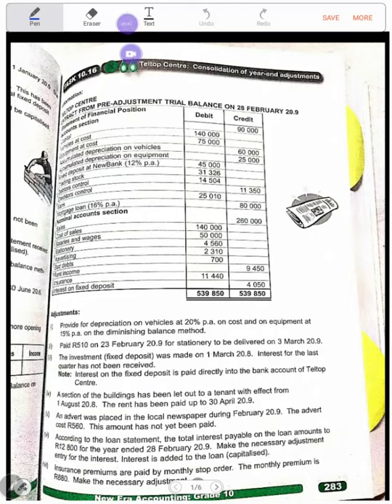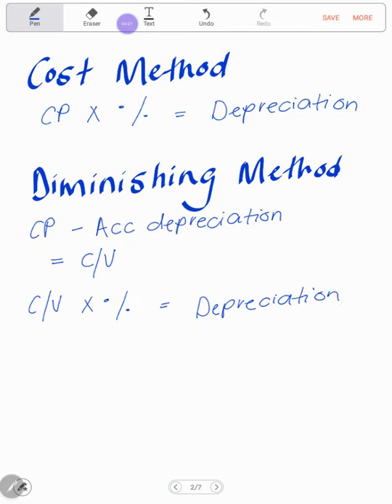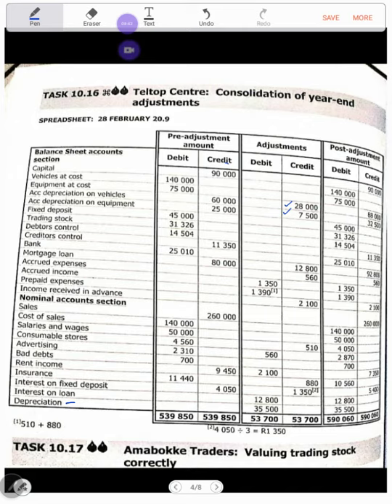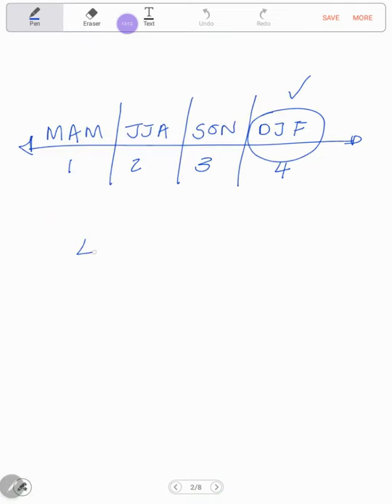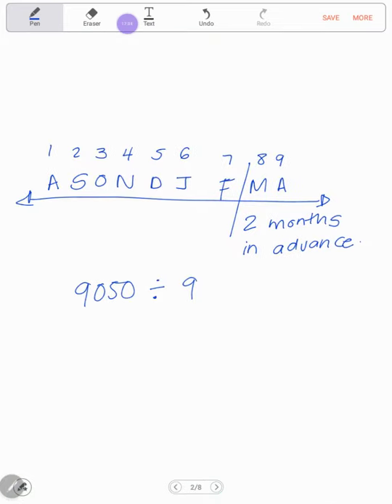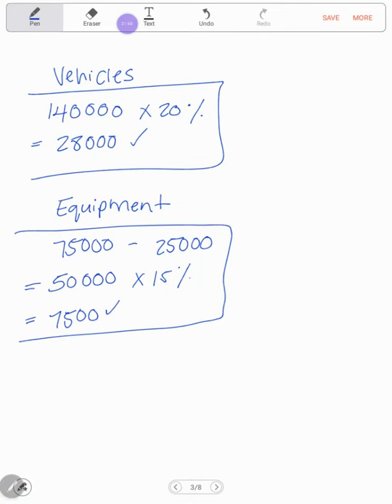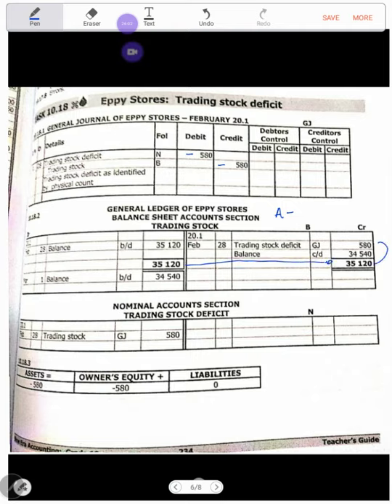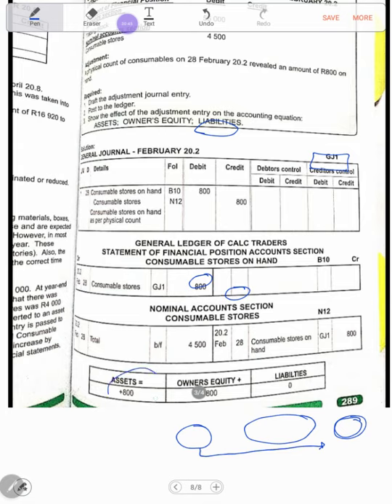GRADE 10 - Week 2